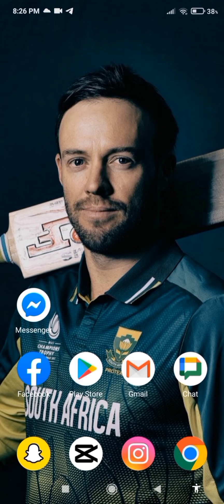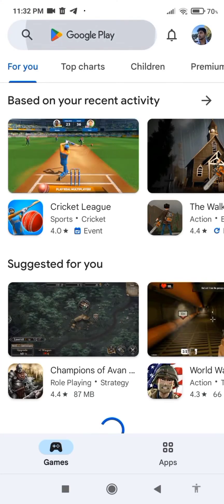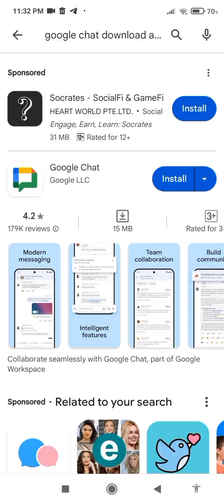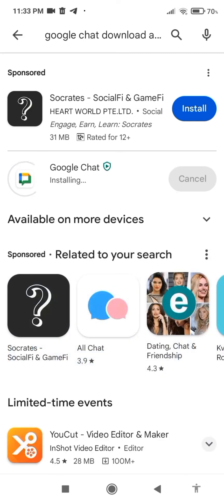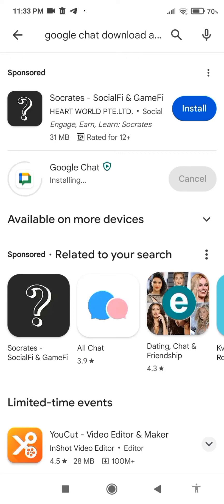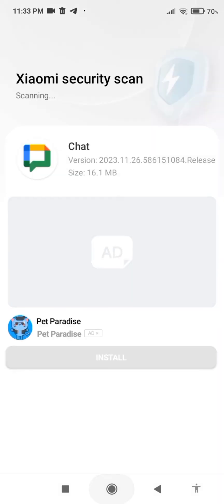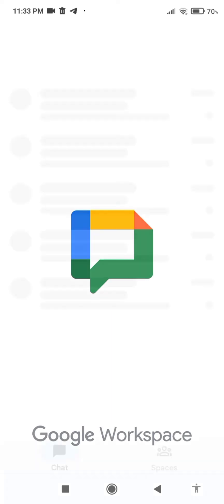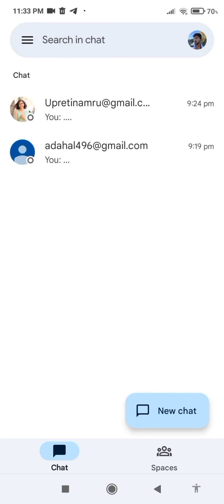How to Download & Install Google Chat on Android 2024?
In this comprehensive tutorial, learn the simple steps to download Google Chat on your Android device effortlessly. Follow along with our detailed instructions to ensure a smooth installation process. Don't miss out on the latest in communication technology – start chatting on Google Chat today!